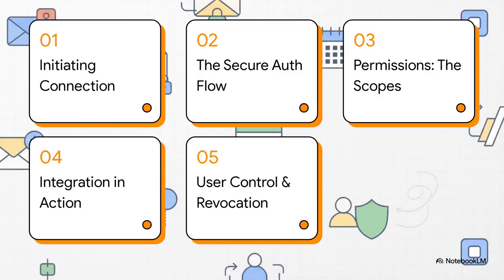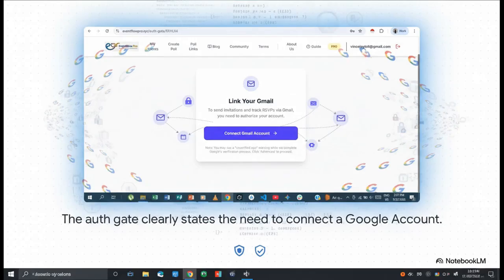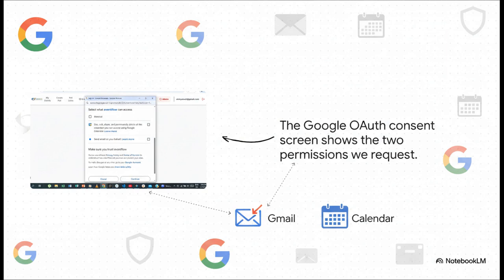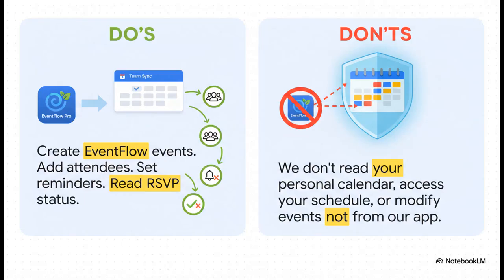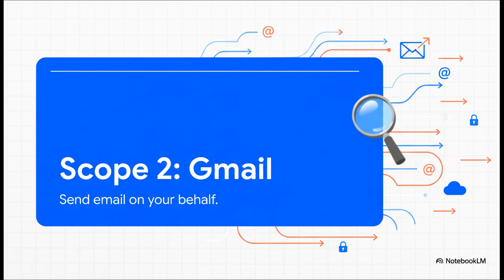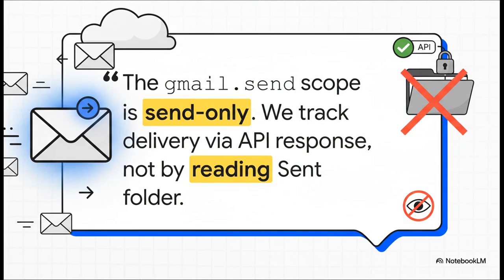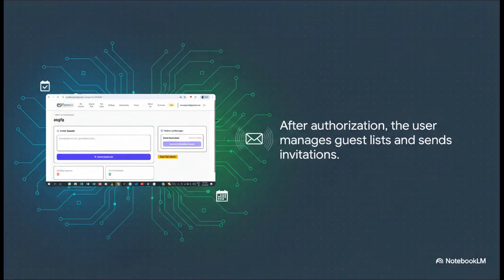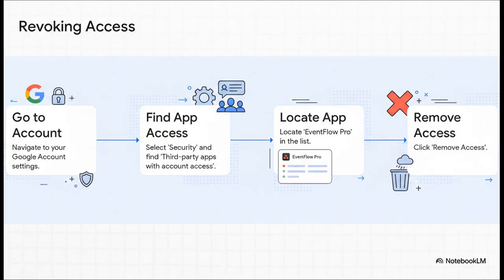EventFlow Gmail Send and Calendar Google Integration